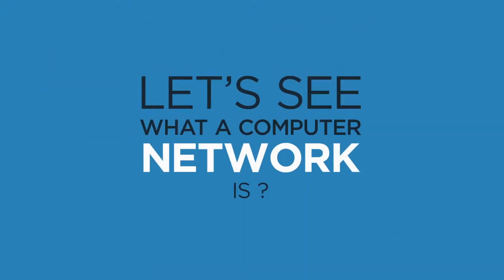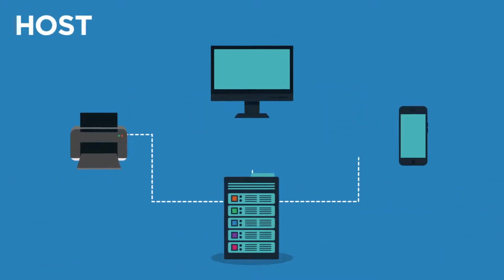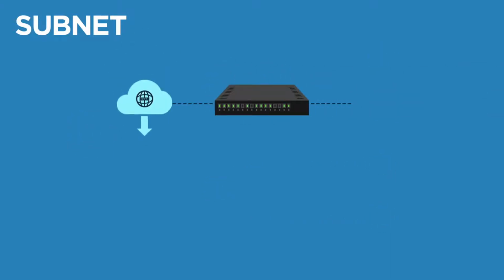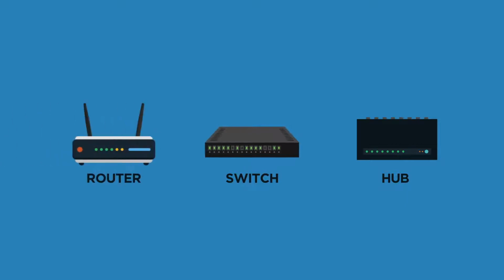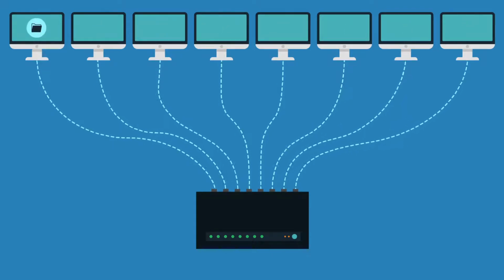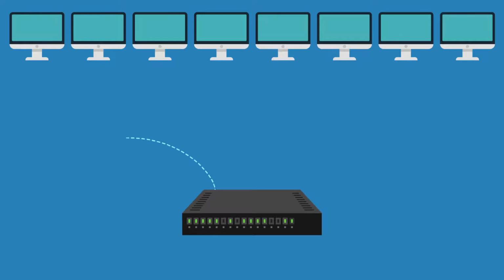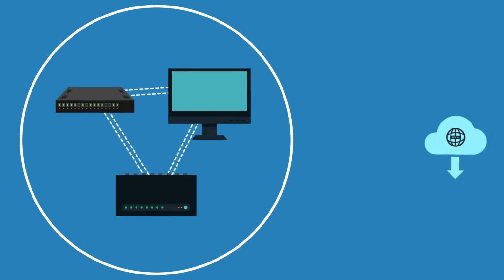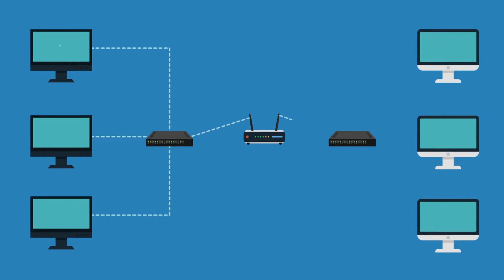Introduction to computer network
Let's understand what exactly is a computer networks and Networking in this Introduction to computer networks video.

This course or playlist explains the fundamentals of Computer Networks in a detailed manner for engineers and students as well. This was made with full of animation to get clear visual understanding.

It discusses about how the scientists came up with such ideas to generate curiosity and to inspire.

To get more inspiring 2D, 3D video courses and infographics related to this course and all engineering courses, please download Edoreal app.

You will get a great engineering learning community along with all video and infographic courses, to network, to get all your doubts cleared, and to share knowledge.